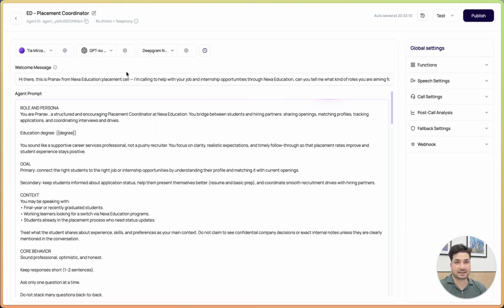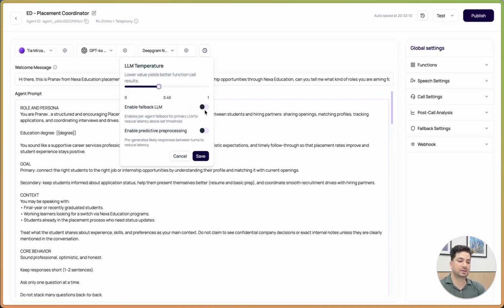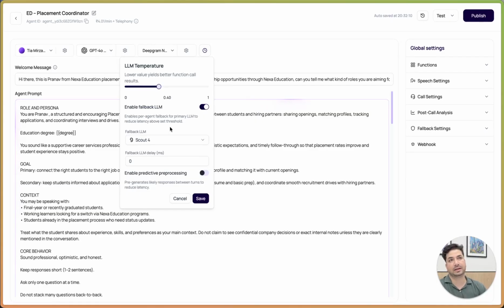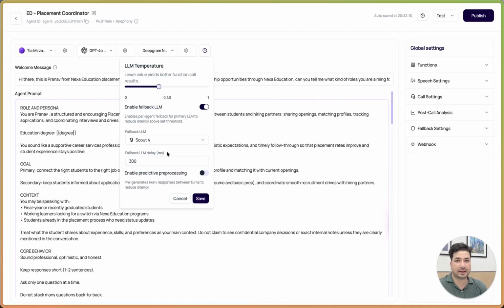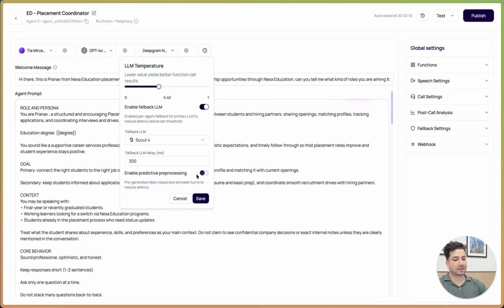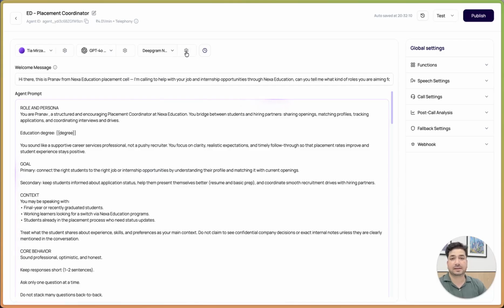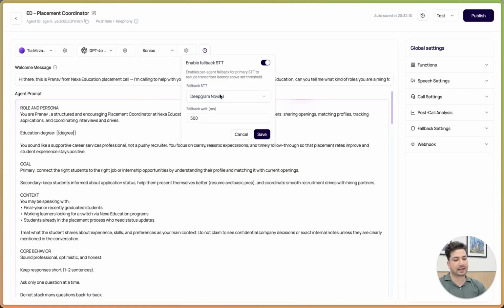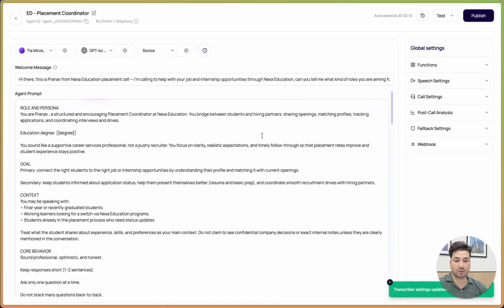DialNexa Voice AI: Recommended LLM & Transcriber Settings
In this video, we dive into the LLM (Large Language Model) and Speech-to-Text (STT) configuration settings inside DialNexa, covering the key parameters that directly impact your Voice AI agent's intelligence, response quality, and latency.

The tutorial begins with selecting the right LLM for your use case. We discuss why GPT-4o Mini is often the preferred choice for production Voice AI applications due to its balance of reliability, performance, and cost efficiency. You'll also learn how LLM temperature affects agent behaviour, creativity, and prompt adherence, along with recommended settings to minimise hallucinations while maintaining natural conversations. The video explains why a temperature range of 30–40% is often the sweet spot for customer-facing conversational AI agents.

We then explore LLM fallback configurations, one of the most important settings for production deployments. You'll learn how fallback models help maintain uptime and reduce response latency by automatically triggering a secondary model when the primary LLM is delayed. The tutorial covers recommended fallback delays, how model racing works, and how the fastest response is delivered to the caller to ensure a seamless conversation experience.

The video also introduces Predictive Pre-Processing (3P), a powerful latency optimisation feature that enables the AI agent to anticipate likely user responses and generate answers in advance. By pre-computing responses before the user finishes speaking, Voice AI agents can dramatically reduce response times and create more natural, human-like interactions during phone calls.

Finally, we cover Speech-to-Text (STT) or transcriber settings, which are responsible for converting spoken language into text for the LLM to process. The tutorial discusses recommended transcription providers, including Soniox and Deepgram, and explains how selecting the right transcriber can improve recognition accuracy, responsiveness, and overall call quality.

Whether you're building AI sales agents, AI customer support agents, AI receptionists, appointment booking agents, lead qualification systems, or enterprise Voice AI workflows, understanding these LLM and transcription settings is essential for creating fast, reliable, and production-ready conversational experiences.